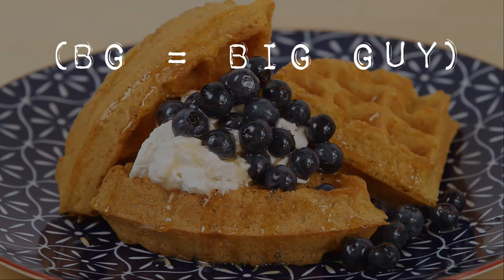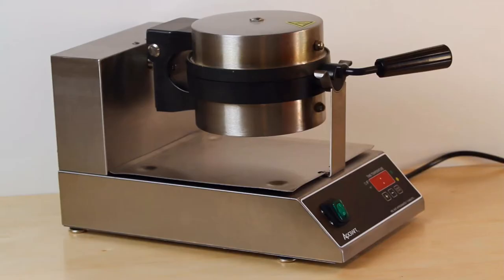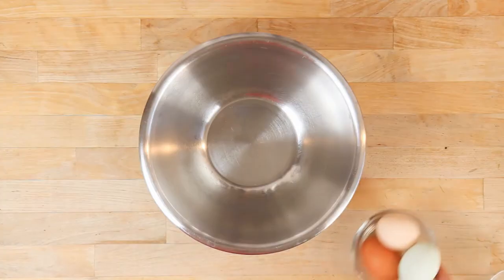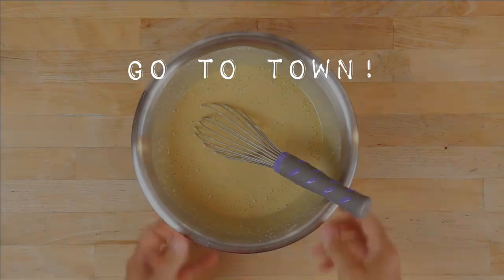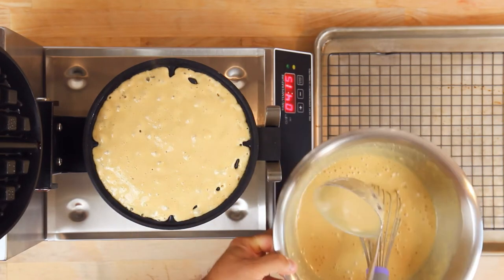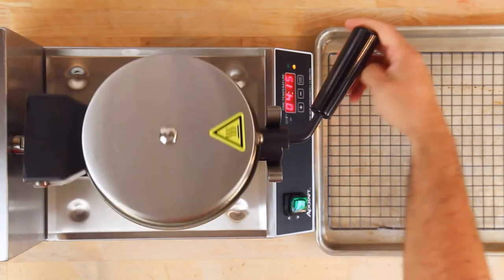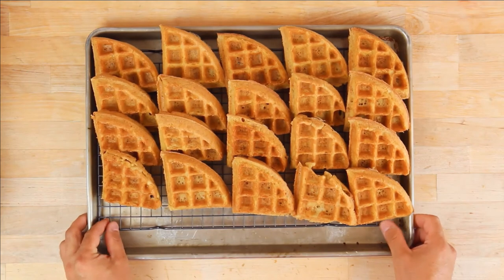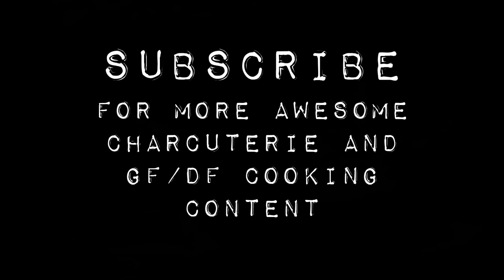How to Make Gluten-Free Dairy-Free Waffles (Episode 30)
This recipe has been six years in the making and we’re finally ready to share it with you. If you’re at the mercy of allergies, you don’t have to resort to pre-made, frozen gluten-free waffles. The key to making a great gluten-free, dairy-free waffle is all in the proportions: Use equal amounts of a starch, like arrowroot starch, and a nut flour, like almond flour. Doing so will create a waffle that is both light and fluffy on the inside and crispy on the outside.
And don’t forget to check out our video on how to make gluten-free, dairy-free pancakes.

Our Final Freezer keeps it about the food. We'll show you how to make simple, delicious, healthy (and often dairy-free and gluten-free) food -- always with a twist of humor.
We don't give you recipes. We show you how.

Equipment Needed
Waffle iron
(Here's the one that we love: Adcraft BWM-7/R Single Classic Belgian Waffle Maker w/ Cast Aluminum Grids, 1080W

Mixing bowl
Jellyroll pan
Wire rack
Rubber spatula
Whisk
Ladle
Measuring spoons and cups
Fork and knife

Recipe for Making Gluten-Free, Dairy-Free Waffles
3 eggs
1.5 cups soy milk (or almond milk)
3 TB oil
¼ cup sorghum flour
½ cup almond flour
¼ cup rice flour
½ cup arrowroot powder
2 TB baking powder (aluminum free for GF)
3 TB organic dark brown sugar
¾ tsp xanthan gum
¼ tsp salt (optional)